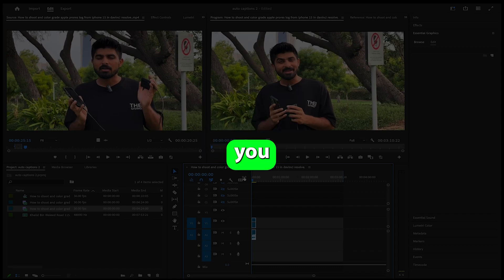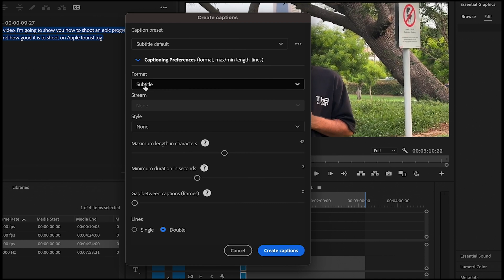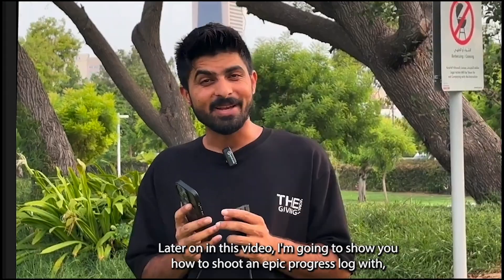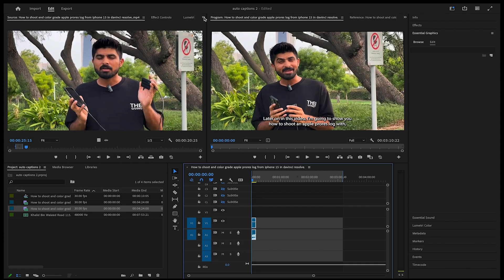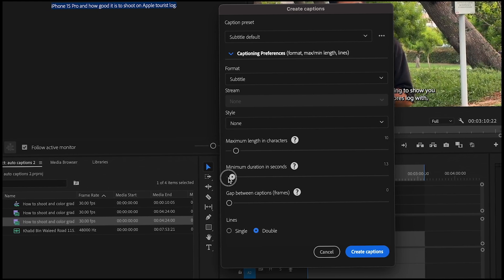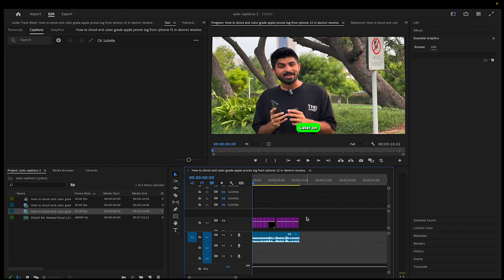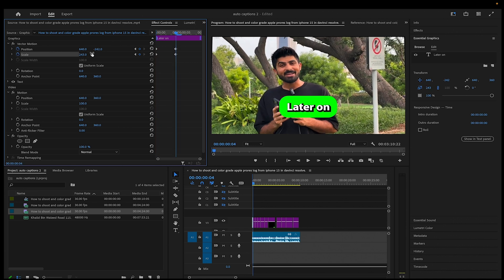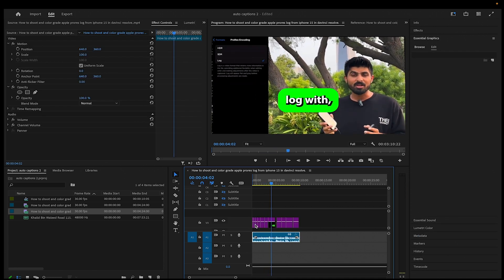How to put auto captions in premiere pro 2025 (STEP BY STEP GUIDE)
in this video I explained basic and advanced way of putting auto captions in premiere pro 2024
premiere pro auto captions is very easy if we know it wellI hope you liked my videos on dubai's vlogger